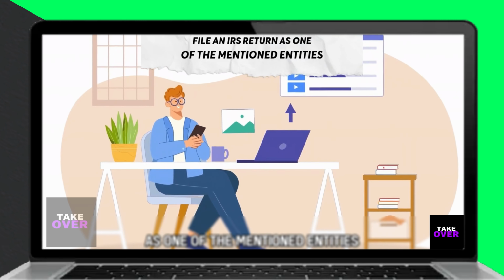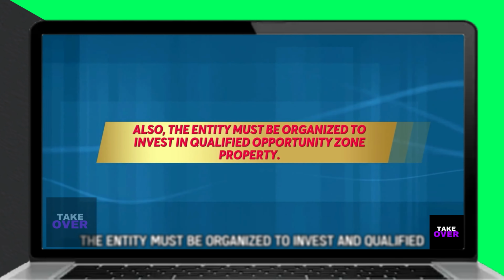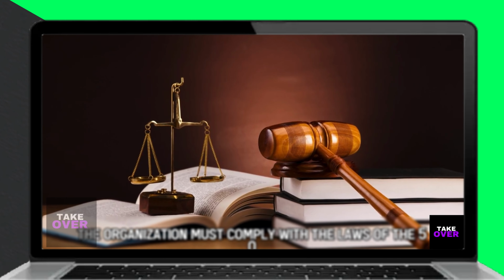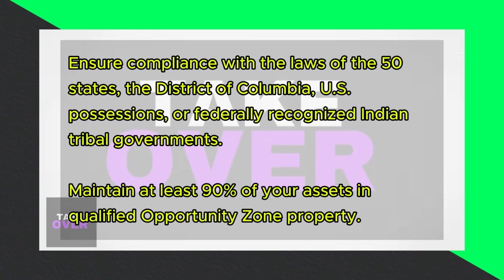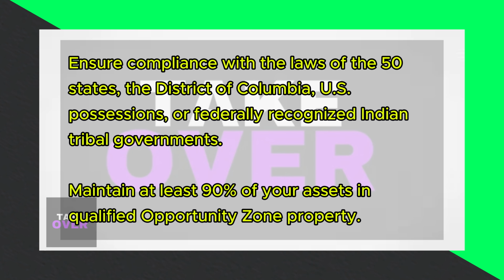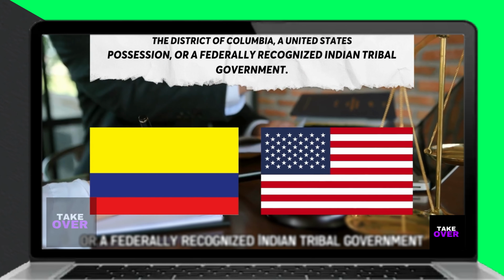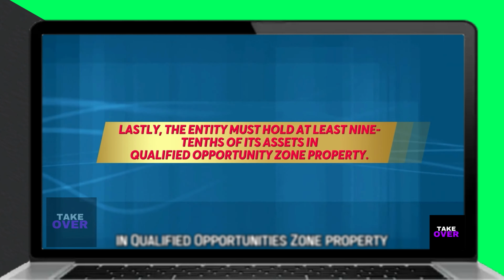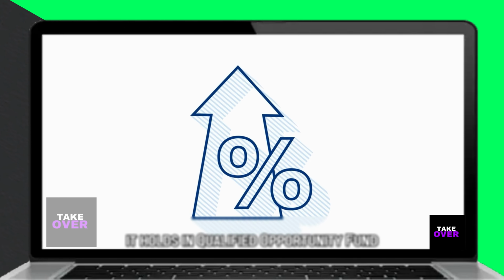How To Create An Opportunity Zone Fund ( How To Start An Opportunity Zone Fund )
How To Create An Opportunity Zone Fund ( How To Start An Opportunity Zone Fund ). In this video tutorial I will show you how to create an opportunity zone fund.